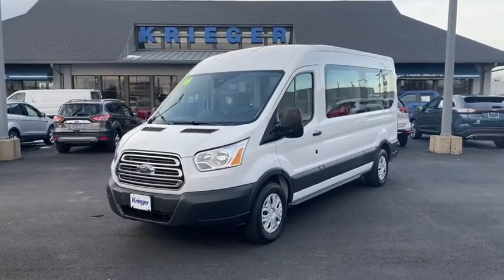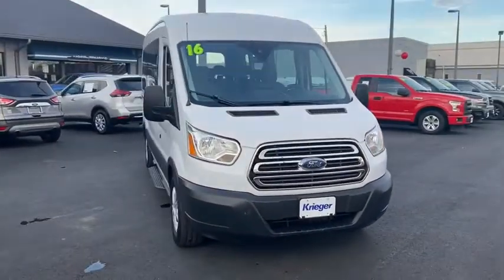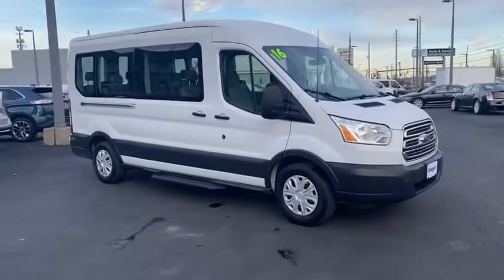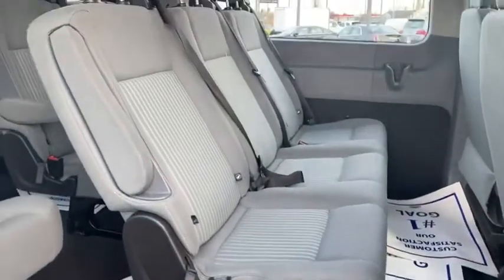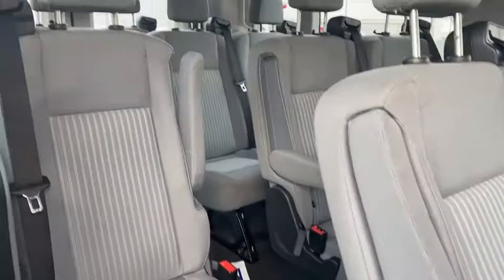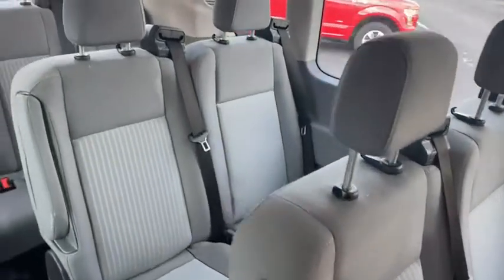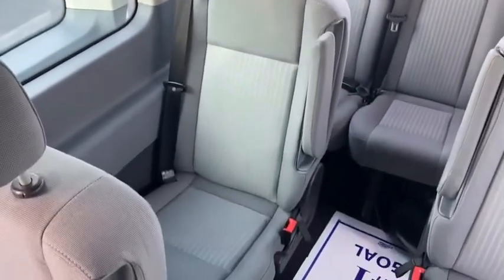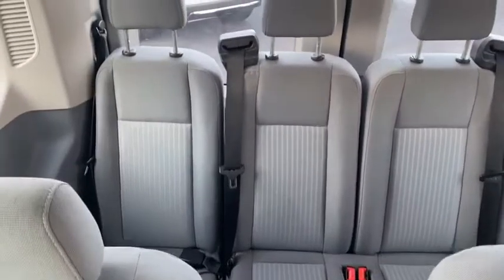2016 Ford Transit-350 Columbus, Delaware, Westerville, Gahanna, New Albany, OH F00504A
Oxford White Used 2016 Ford Transit-350 available in Columbus, Ohio at Krieger Ford. Servicing the Delaware, Westerville, Gahanna, New Albany, OH area.

Krieger Ford
1800 Morse Road

2016 Ford Transit-350 XLT 15 Passenger 3D Medium Roof WagonbrbrRecent Arrival! Oxford White 2016 Ford Transit-350 XLT 15 Passenger Transit-350 XLT 15 Passenger 3D Medium Roof Wagon 3.7L V6 Ti-VCT 24V 6-Speed Automatic with Overdrive RWD Oxford White ABS brakes Electronic Stability Control Illuminated entry Low tire pressure warning Remote keyless entry Traction control. RWD 6-Speed Automatic with Overdrive 3.7L V6 Ti-VCT 24VbrbrOdometer is 54141 miles below market average!brbrbrAwards:br  * 2016 KBB.com Brand Image Awards